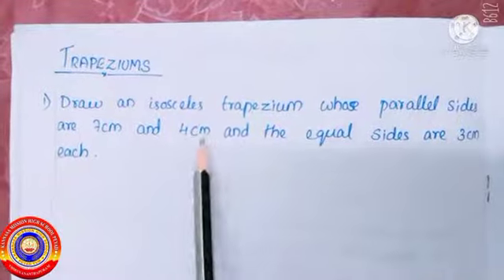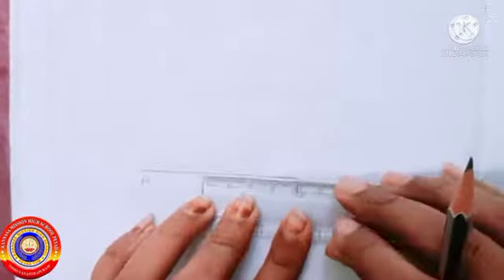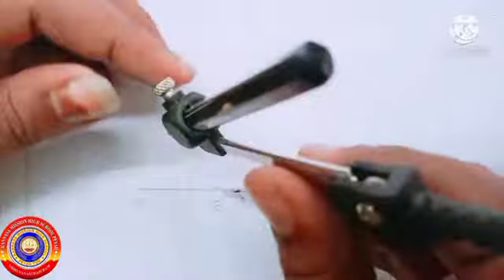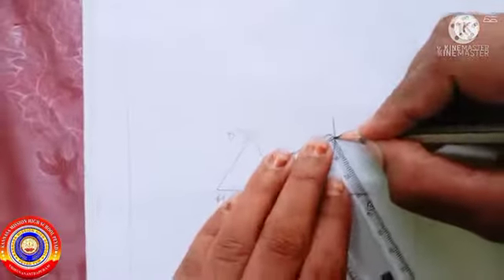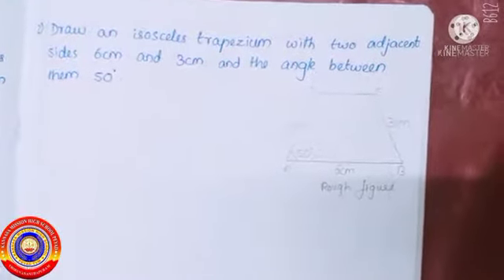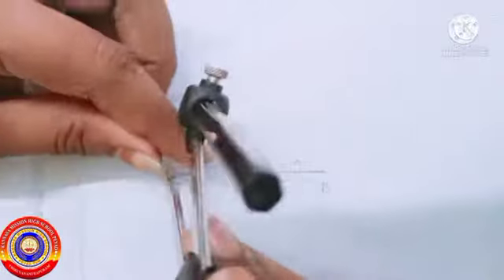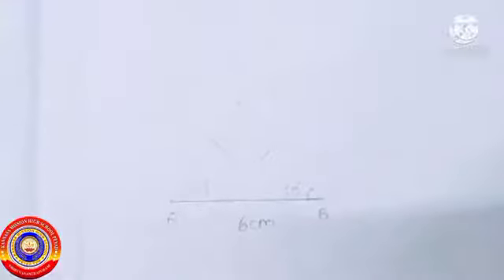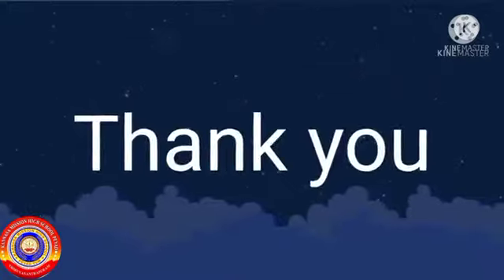Standard 8 Mathematics Chapter 6 Part 8 Construction Of Quadrilaterals.